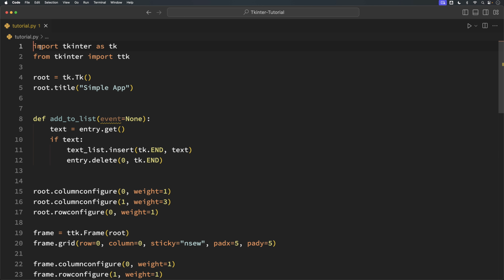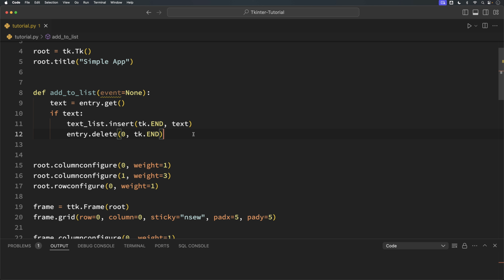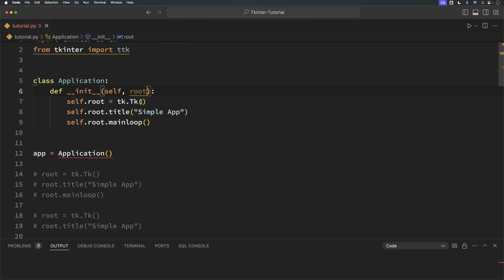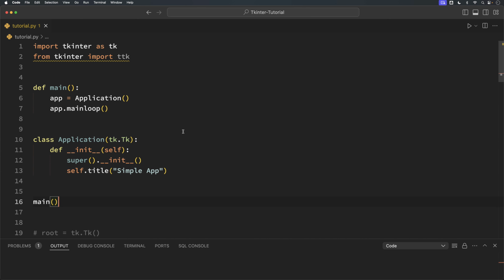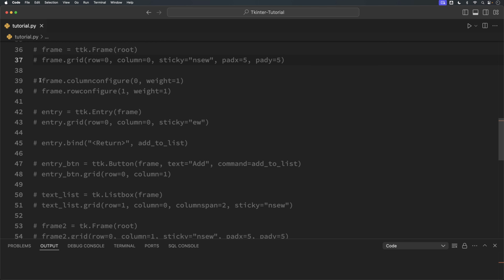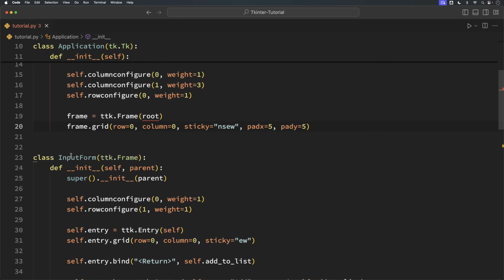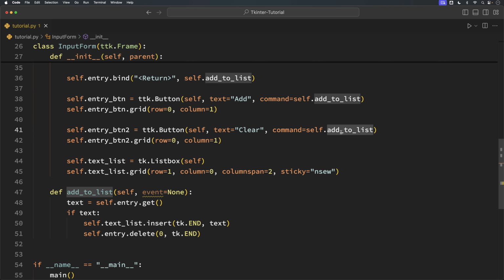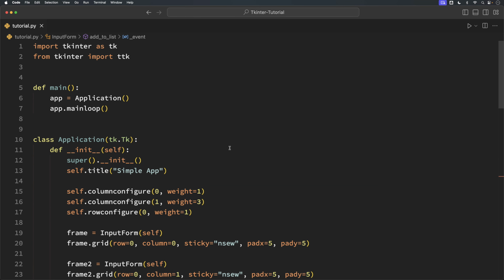Python Tkinter Tutorial (Part 2): Using Classes for Functionality and Organization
In this Python Tkinter Tutorial, we'll explore the importance of using classes when working with Tkinter in Python. While many tutorials introduce classes later on, I believe it's essential to start with them right away to avoid common pitfalls and simplify your code. We'll walk through refactoring a basic Tkinter application to use classes, demonstrating how this approach leads to cleaner, more maintainable code. Whether you're building small apps or planning for larger projects, this video will show you how to organize your GUI applications effectively.

✅ Equipment I Use and Books I Recommend: